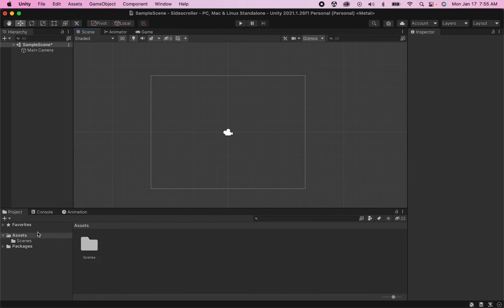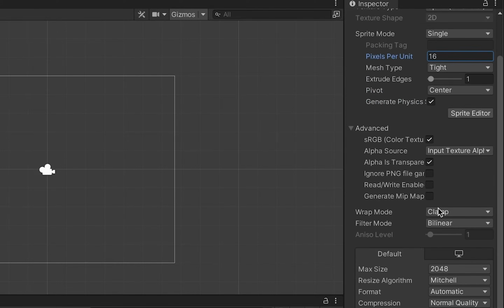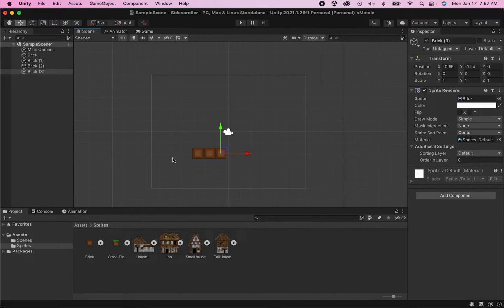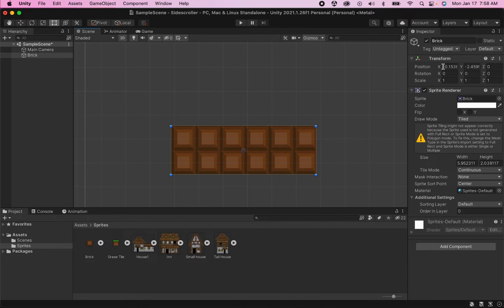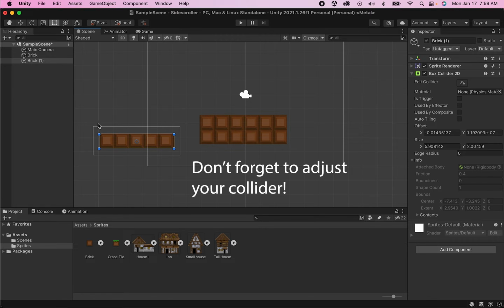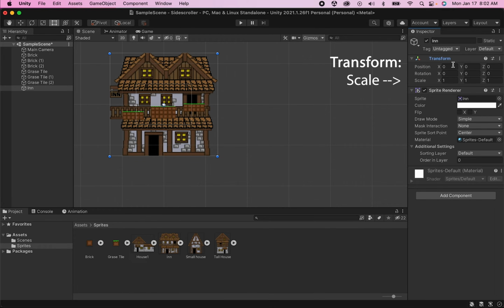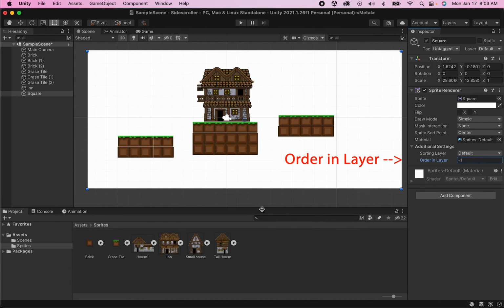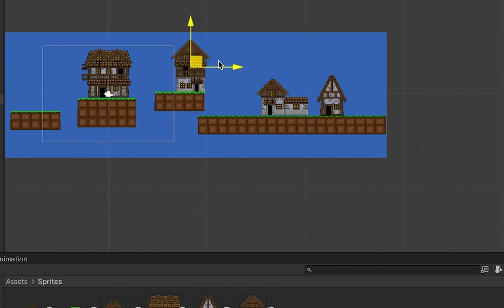1. Sprite and Platform Setup--Let's Make A 2D Side Scroller! (BEGINNER Unity Tutorial)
This video shows how to import and setup sprites in Unity. Also, how to use tiling mode to create platforms and add colliders so that platforms will support your player.